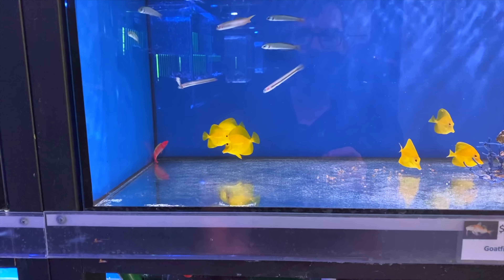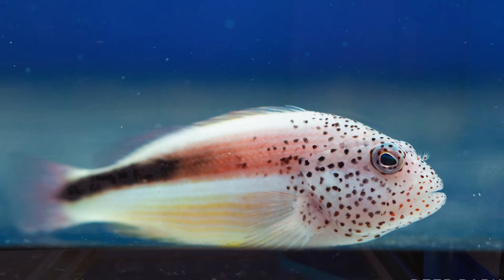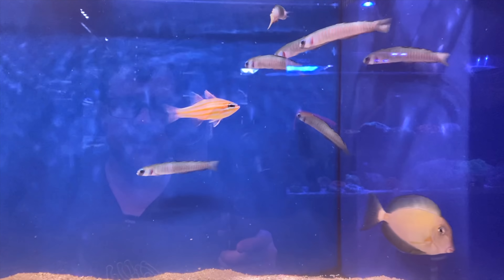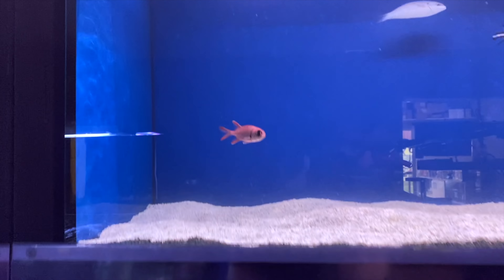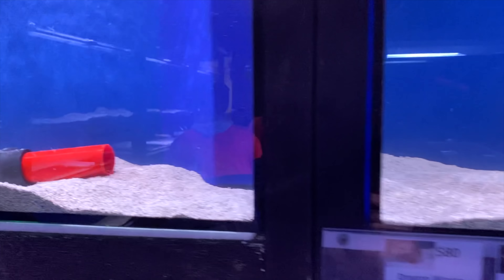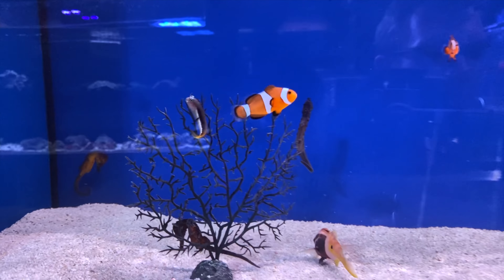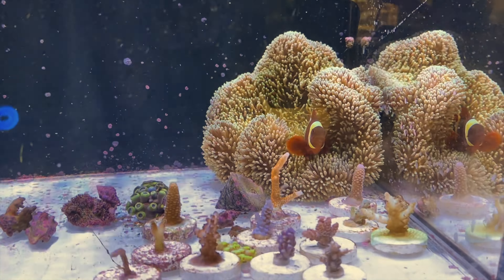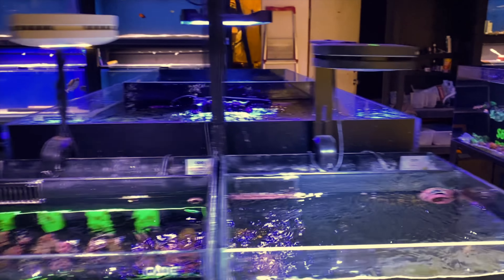Join me on a virtual tour of my local fish shop!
I had to leave the house to get some essential supplies from my local fish shop, so I thought it would be a great opportunity to take my camera along and grab some footage for all you stuck at home. Dave had some awesome fish and coral in, so it was a pleasure to shoot!

Full disclosure, following your feedback I did the audio to this live. I get a bunch of fish and coral names wrong, but I hope it is still better than me doing a voice over after the filming. Let me know which you prefer in the comments and I'll see what the feedback suggests :)

Stay safe out there everyone and keep reefing!